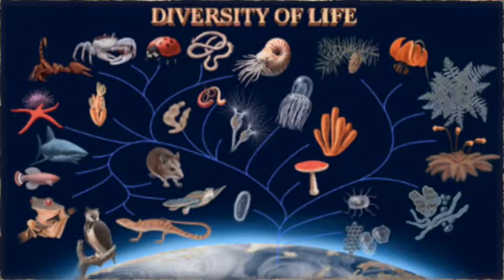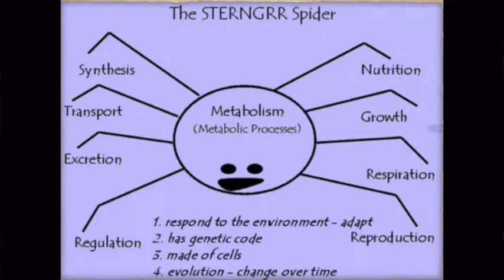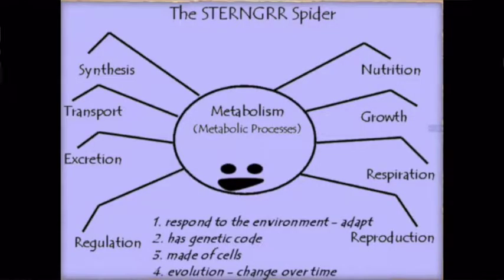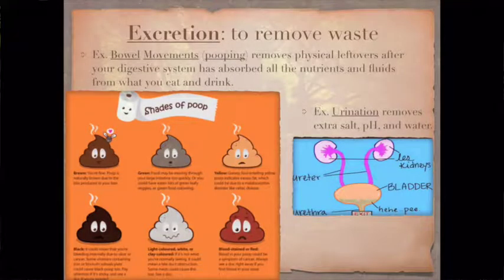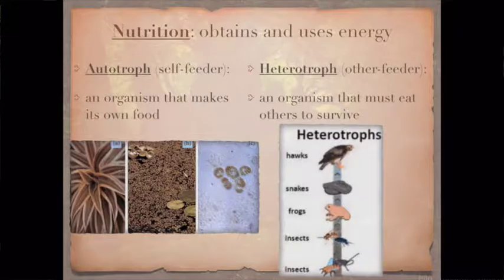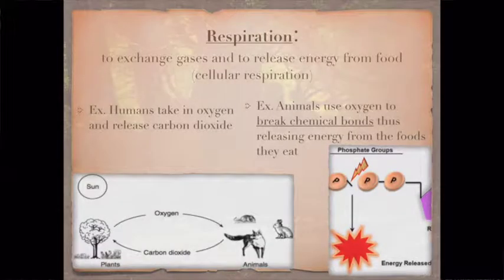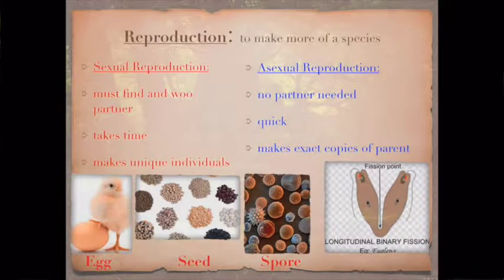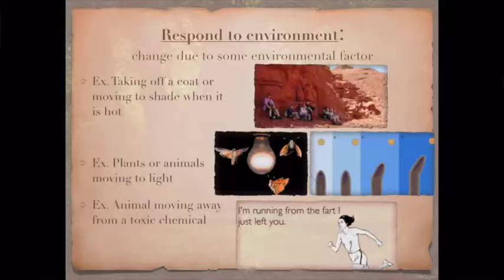char of life final 1